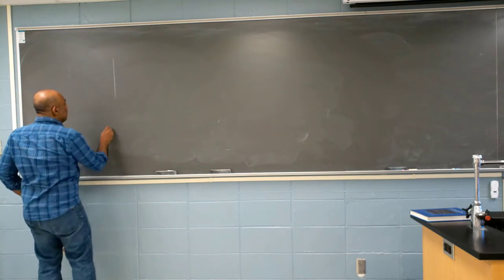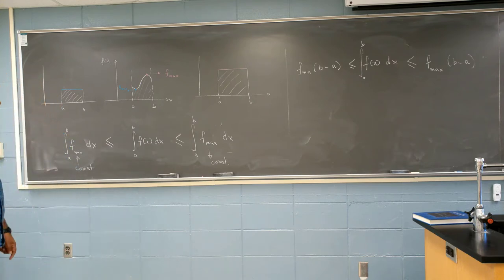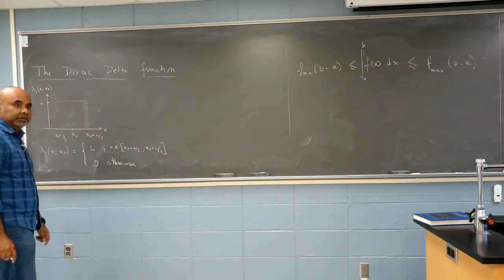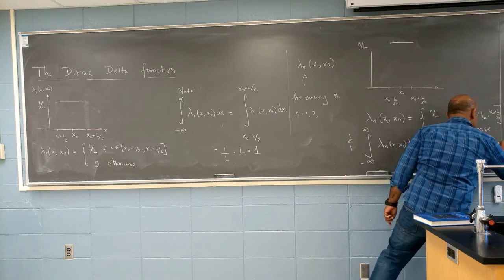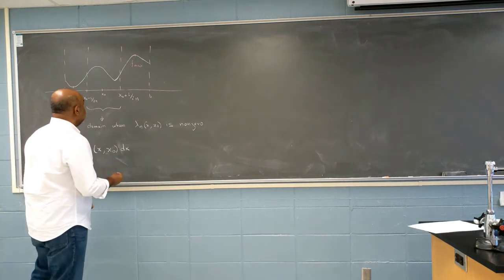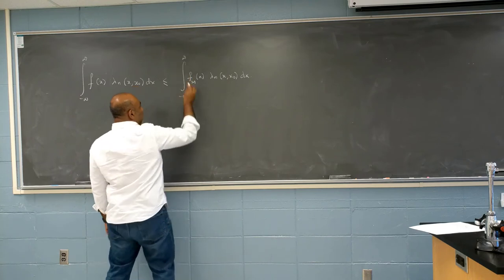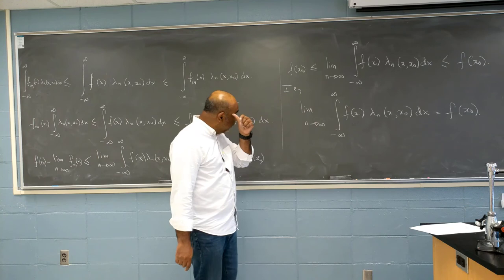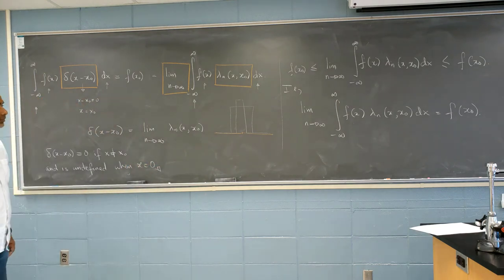Chapter 1, Lecture 7: The Delta Function